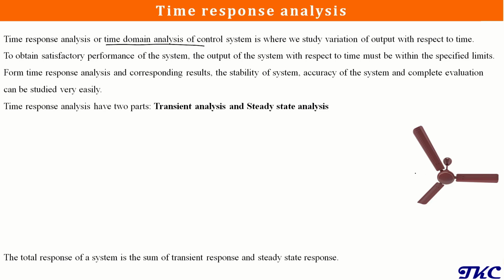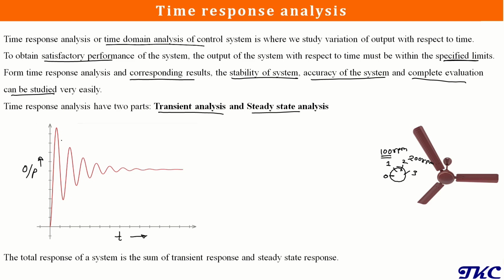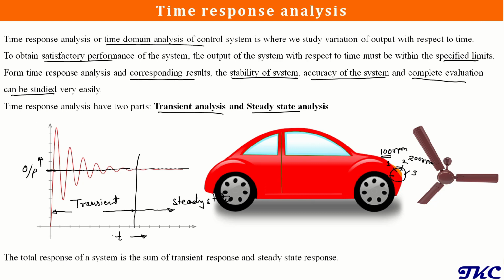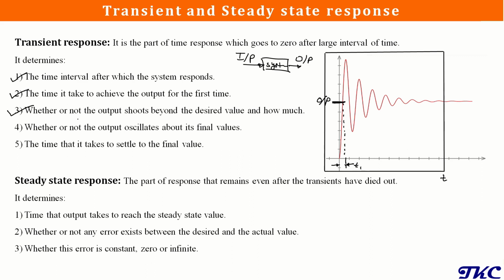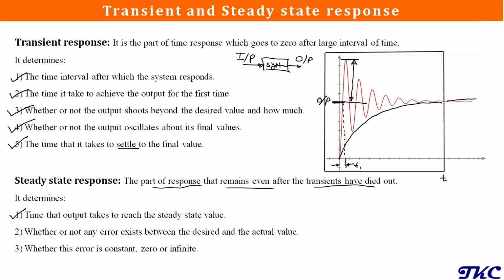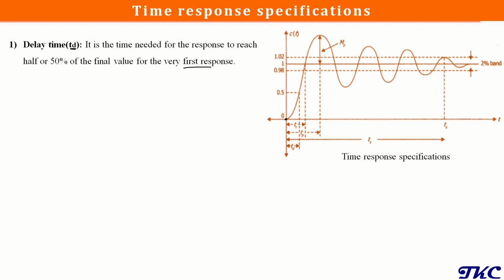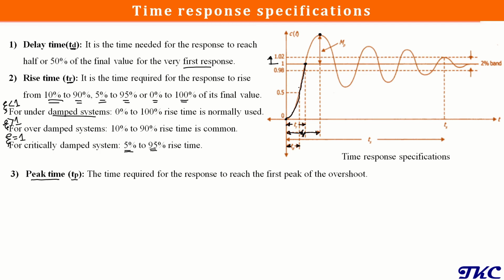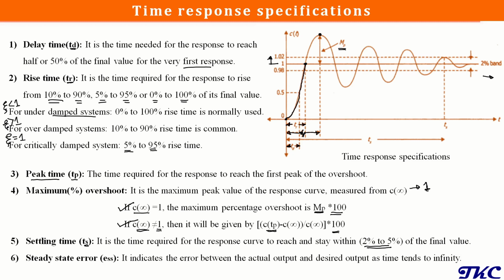Introduction to Transient and Steady state response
In this video you will learn about Transient and Steady state response, Time response specifications: Delay time (td), Rise time (tr), Peak time (tp), Peak overshoot (Mp), Settling time.